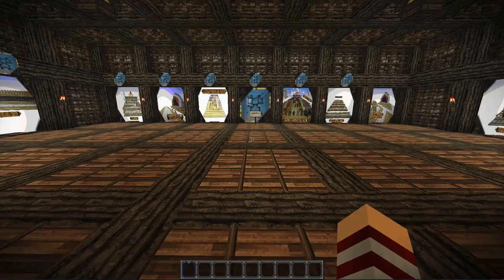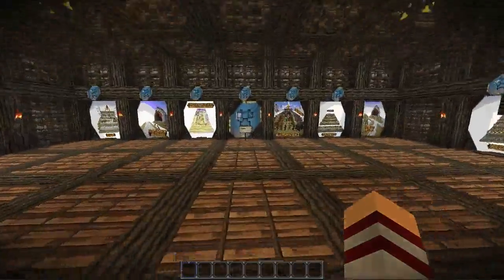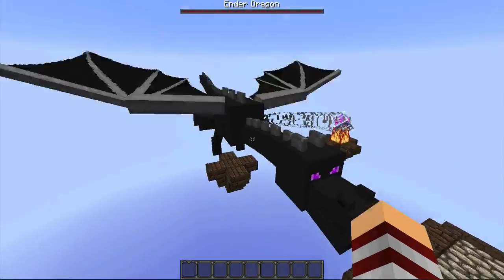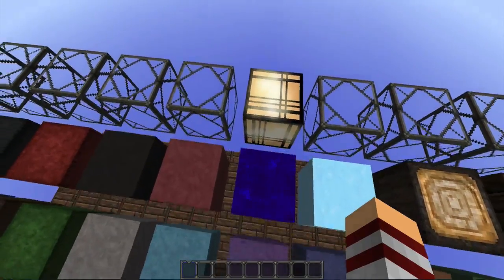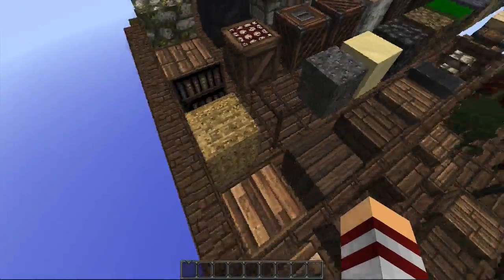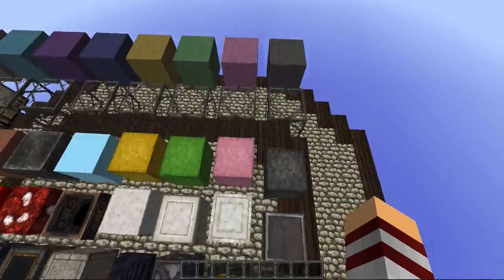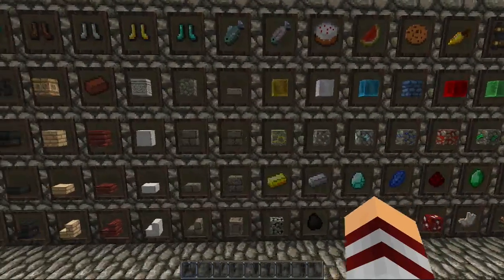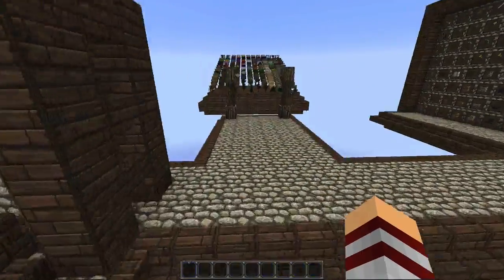Minecraft ResourcePack Review: Mithrintia Pack 1.7 Ep 9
Minecraft ResorcePack Review: Mithrintia Pack Ep 9 :D

Hope you guys enjoy the the review more to come soon
-Alpha :D

Music in order :
Was given rights to the music by creator Brexain

if u want to send me a msg on there or what Designs you what me to do